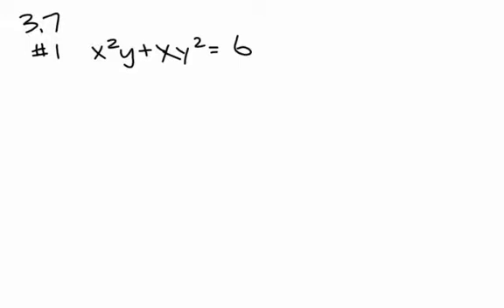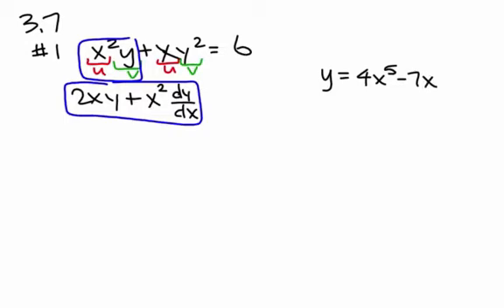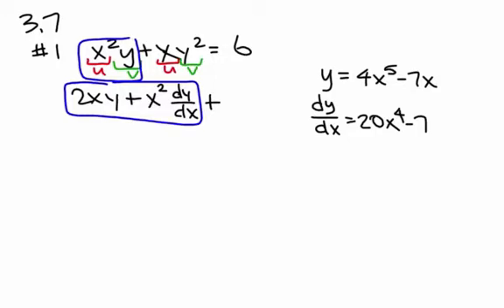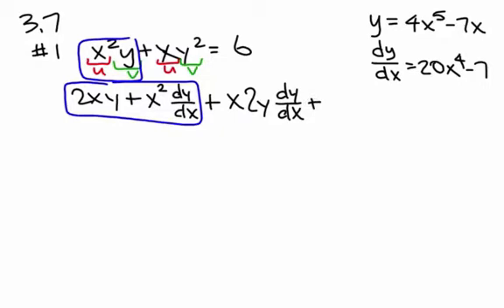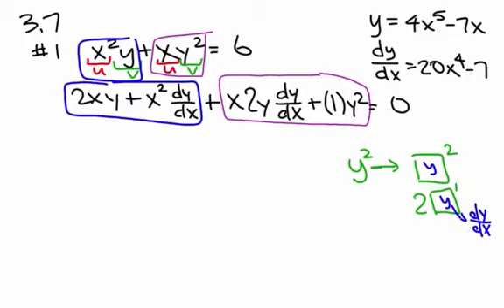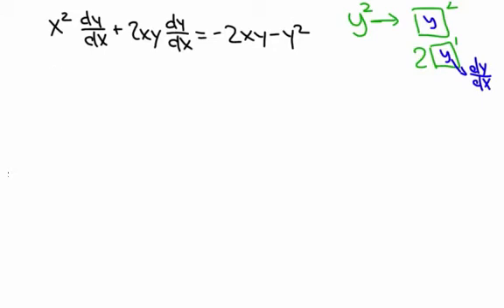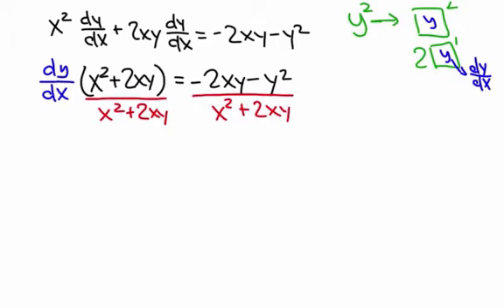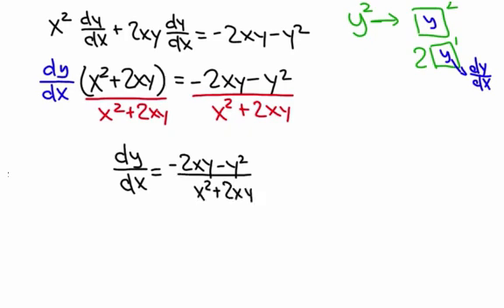Calculus - 3.7 Problem 1: Implicit Differentiation with Product Rule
An example of implicit differentiation using the product rule.